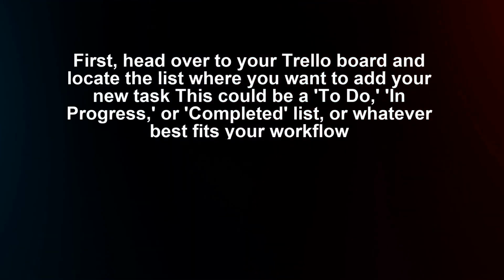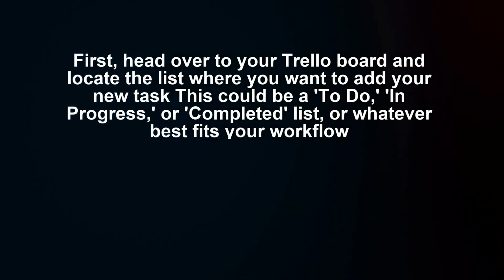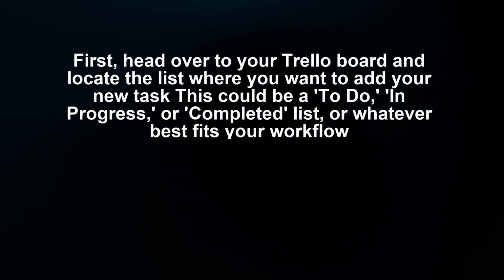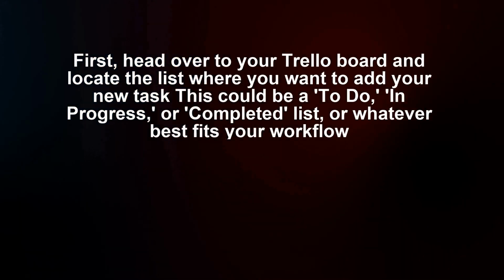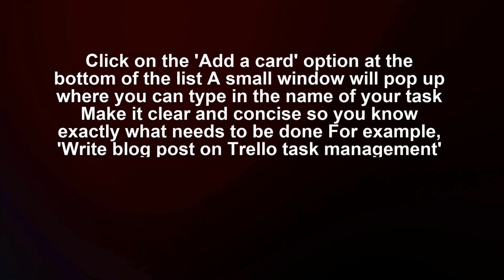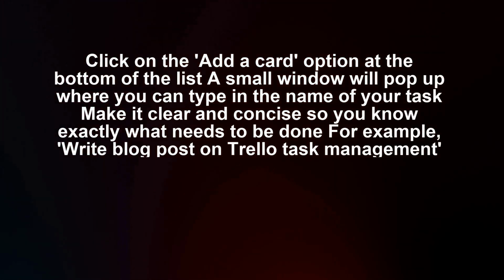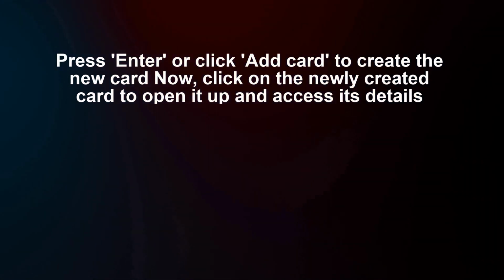How to Create Task In Trello - UPDATED!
How to Create Task in Trello provides a step-by-step guide to effectively adding tasks within Trello, explaining how to create cards, assign members, set due dates, add descriptions, and utilize checklists to break down larger projects into manageable steps, ensuring clear task definition and accountability.

00:00 Intro
00:05 Add Task to Trello Board
00:14 Add a Card
00:22 Creating New Card
00:28 Access Card Details
00:34 Assign Task
00:40 Set Due Date
00:46 Add Detailed Description
00:53 Use Checklists